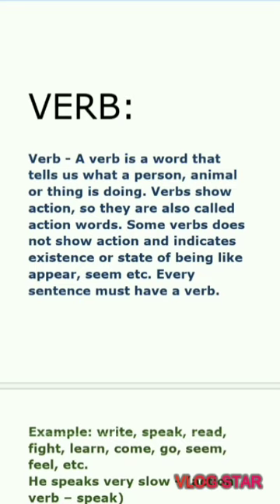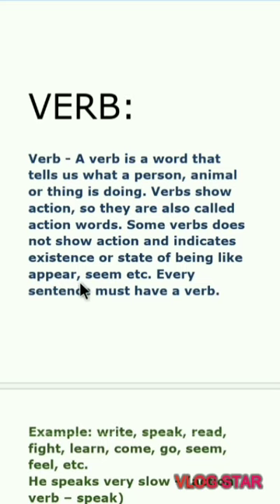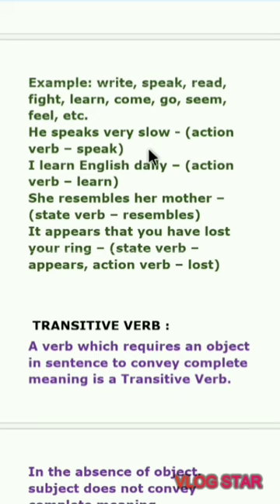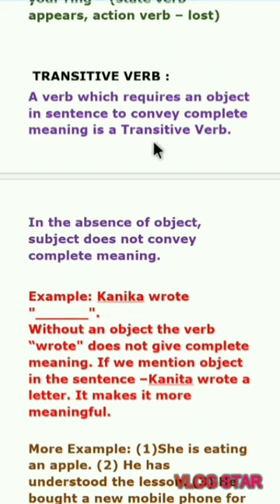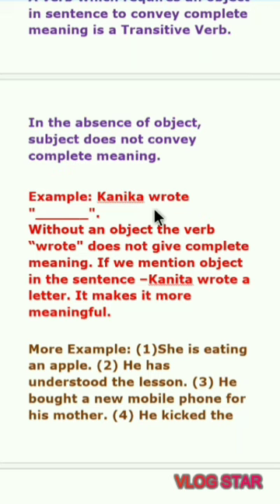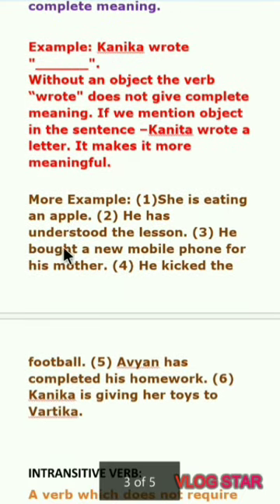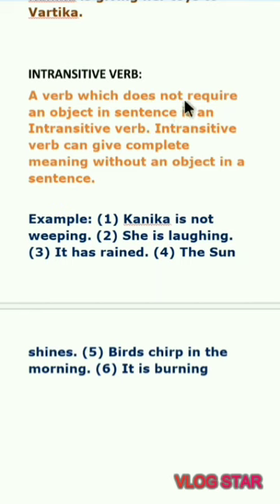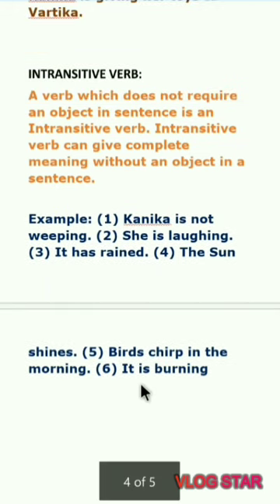I have defined verb and it's types, Transitive and Intransitive verb.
Hello !! In this video I have defined verb and it's types , Transitive and Intransitive verb.